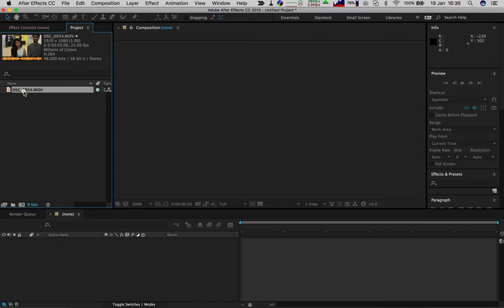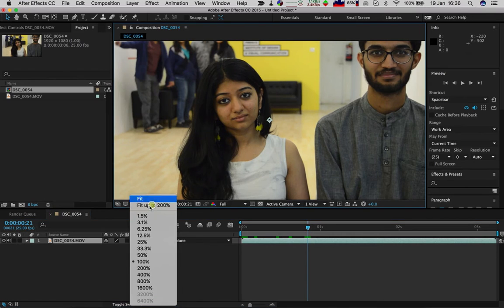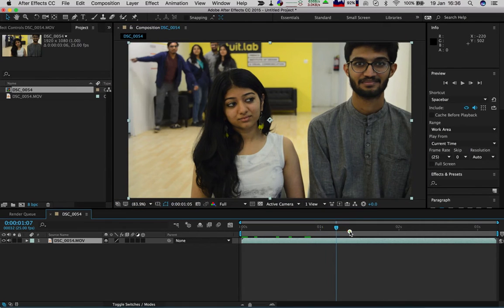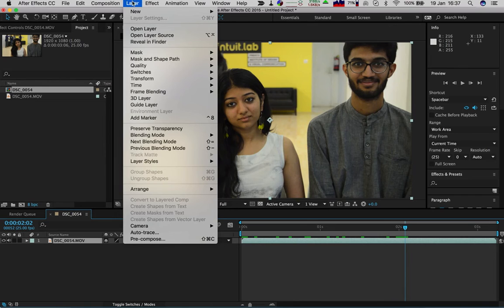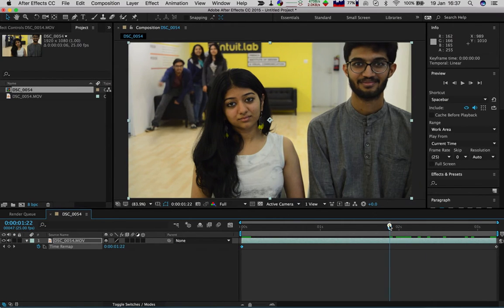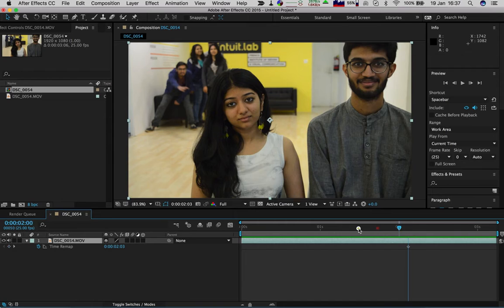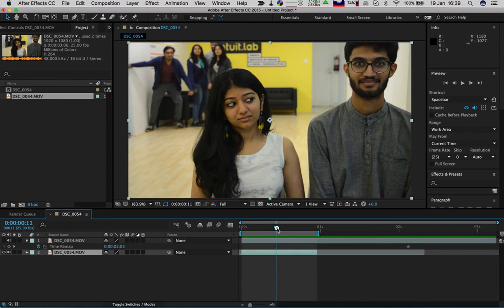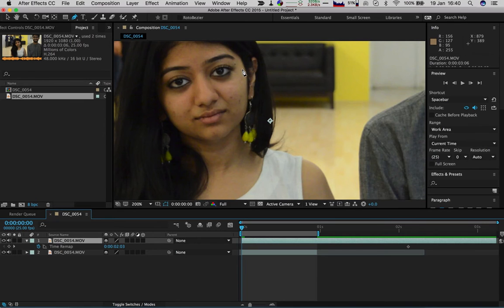How to make a simple cinemagraph with After Effects